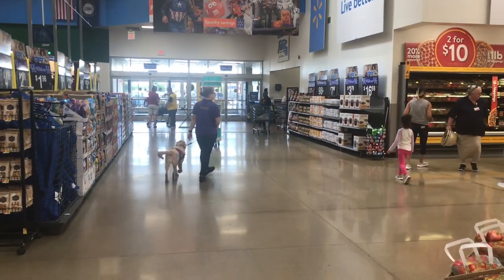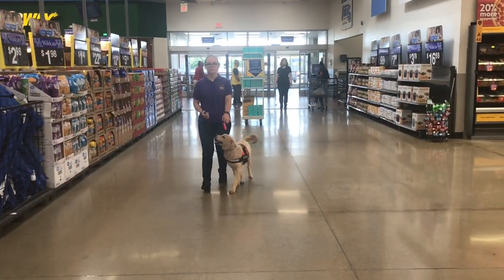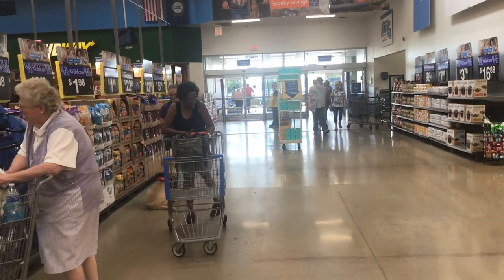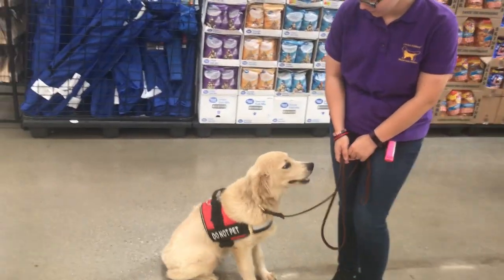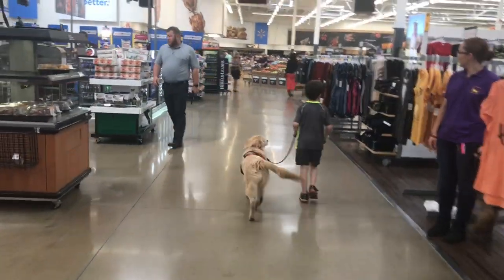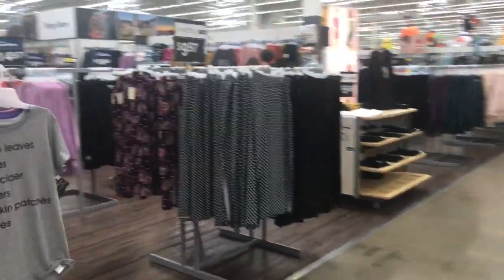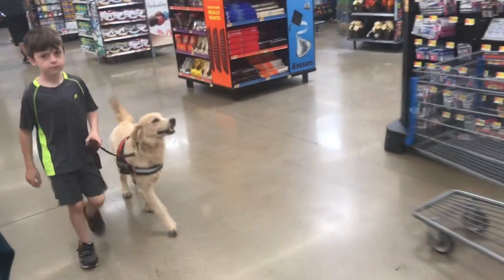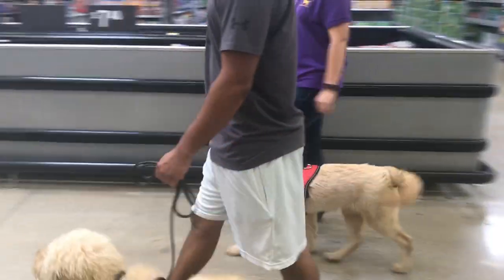Denver (OD1)-4 Weeks Basic Obedience-Comfort Retriever